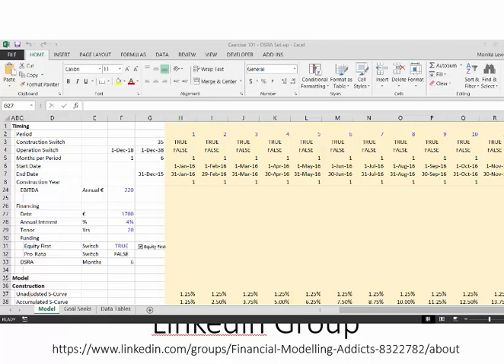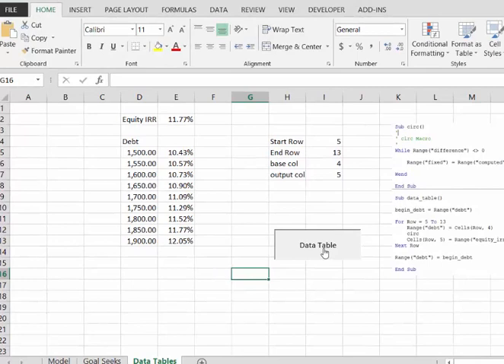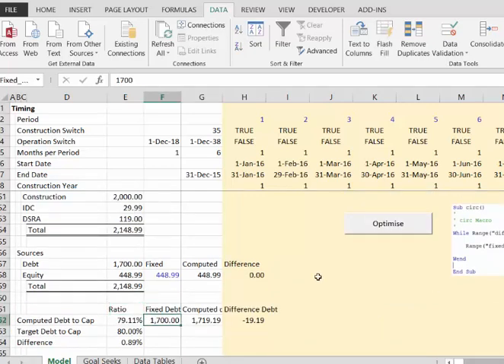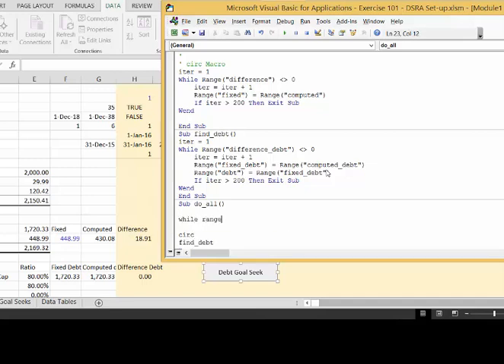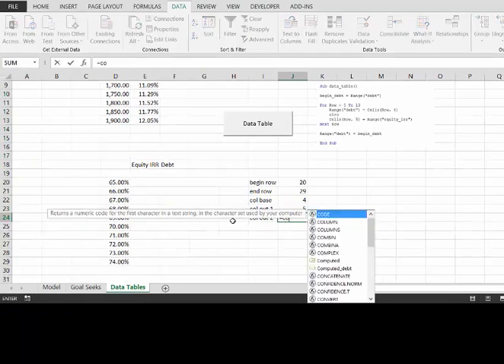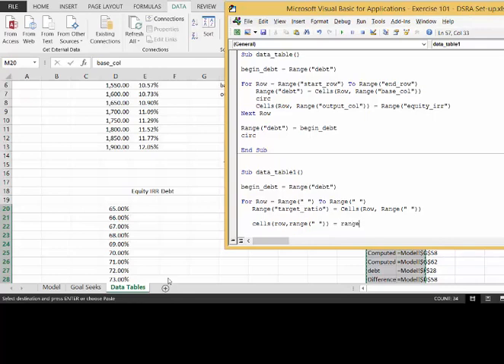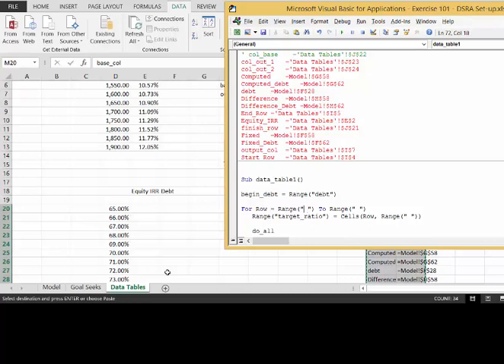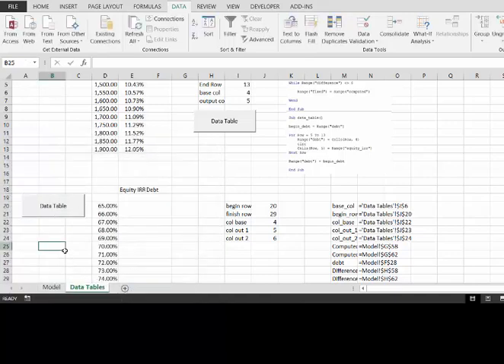DSRA Funding with Circularity and Goal Seek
Shows how to combine goal seek for finding debt gearing target with a copy and paste macro and then make a sensitivity table in a new page